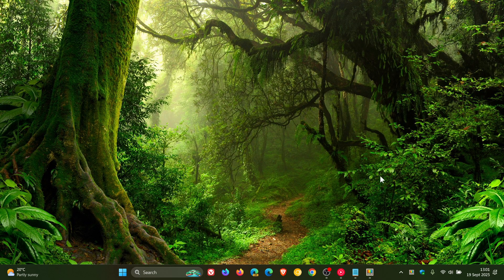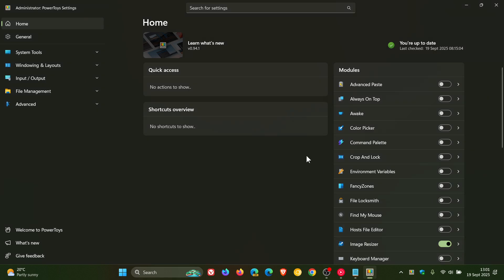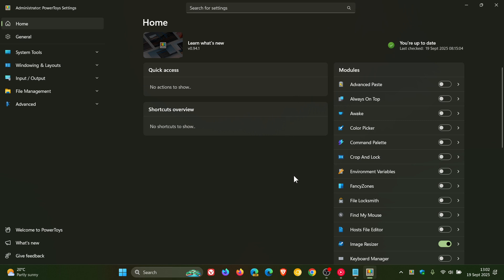Microsoft PowerToys v0.94.1 Released to Fix Annoying Install Bug!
If you couldn't install PowerToys, Microsoft just released a fix.